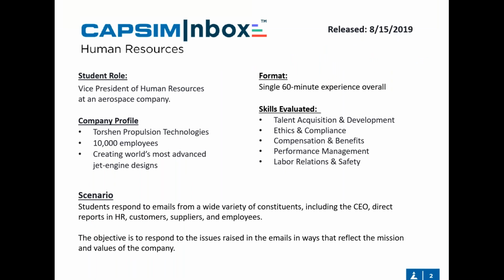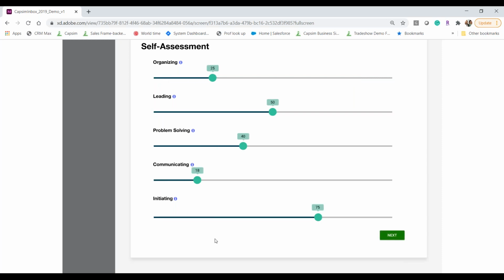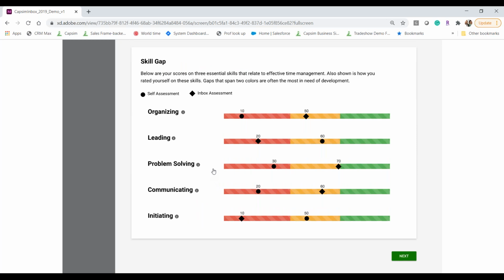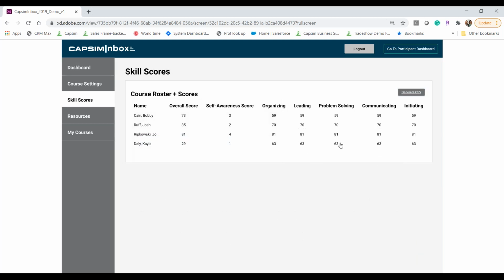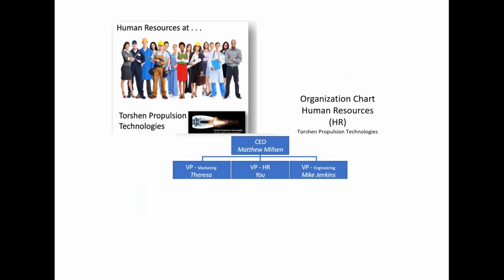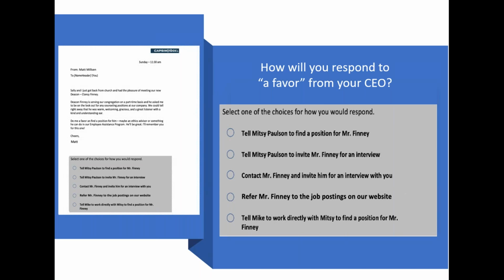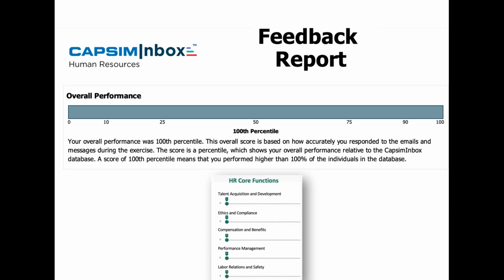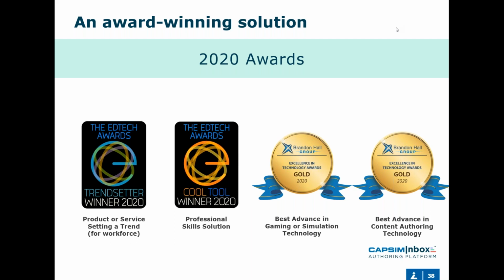Webinar: Getting to know CapsimInbox Human Resources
Dr. Robert Portnoy, author of CapsimInbox: Human Resources, shares his story on why he created the microsimulation and how you can meaningfully integrate it into your course.